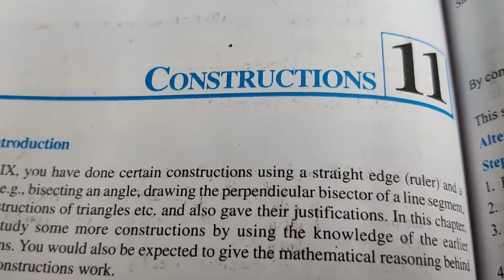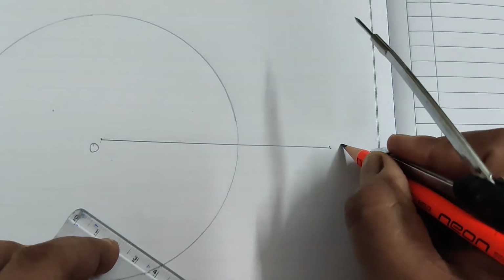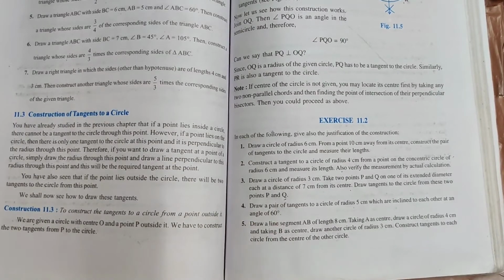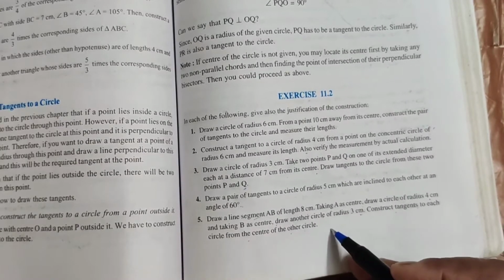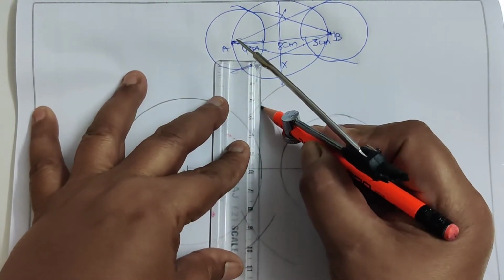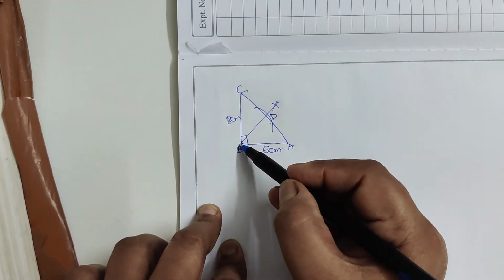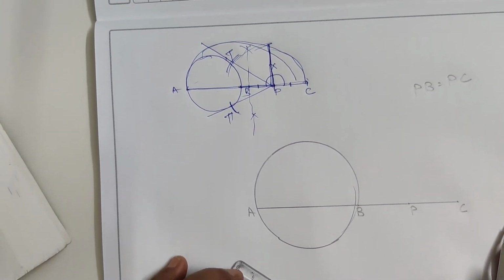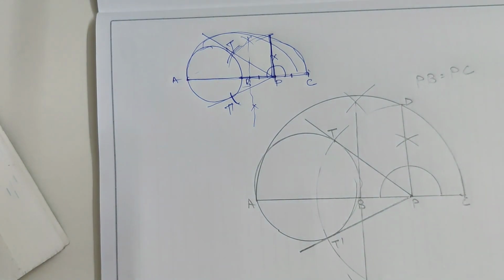Construction | class X Maths | exercise 11.2 of NCERT math book | solutions of exercise 11.2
Construction
Class X Maths
Exercise 11.2 of NCERT math book
Solutions of exercise 11.2 of NCERT math book of class X
Construction of tangents from a point